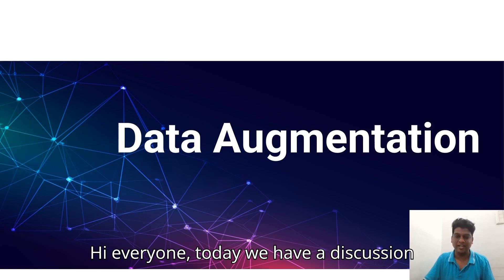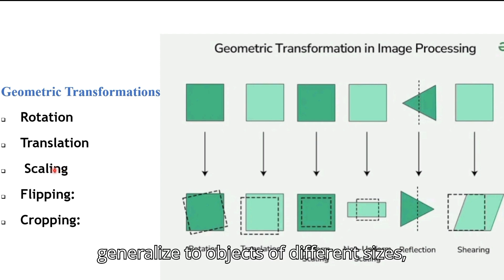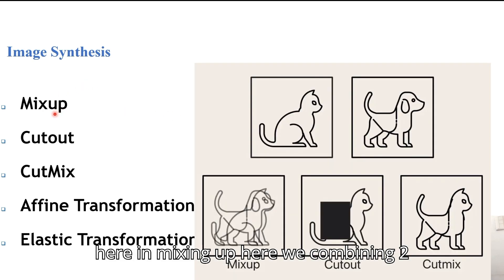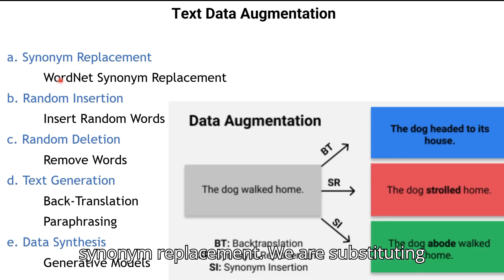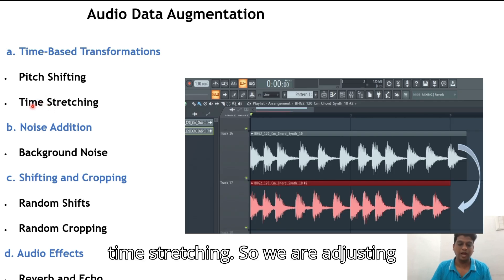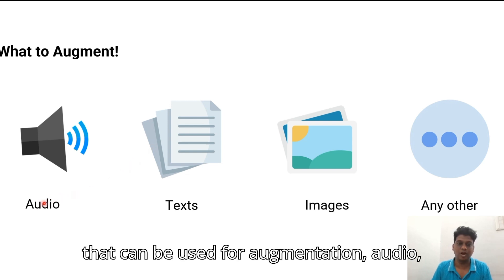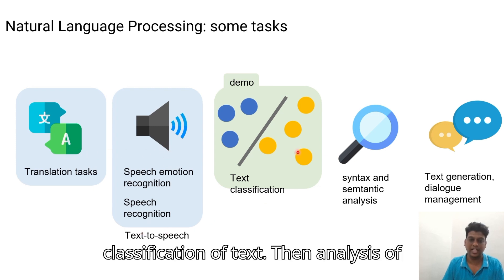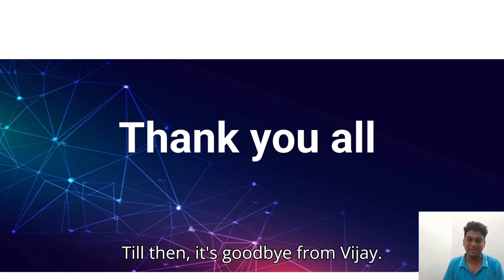Data Augmentation Techniques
Data augmentation used to artificially expand the size and diversity of a dataset by applying various transformations to the existing data. These transformations can include operations such as rotating, flipping, cropping, zooming, and adjusting the brightness or contrast of images, or adding noise to textual data, depending on the domain. The goal of data augmentation is to create variations of the input data that are plausible but distinct from the original, thereby helping the model generalize better and avoid overfitting.

Key Benefits:
Improved Generalization: Data augmentation exposes the model to a wider variety of data, helping it generalize better to unseen examples and improving its performance.
Reduced Overfitting: By providing a larger set of training examples, data augmentation reduces the likelihood that the model will memorize the training data, preventing overfitting.
Limited Data Solution: When the available dataset is small, augmentation can artificially increase the dataset size, improving the robustness of the model.